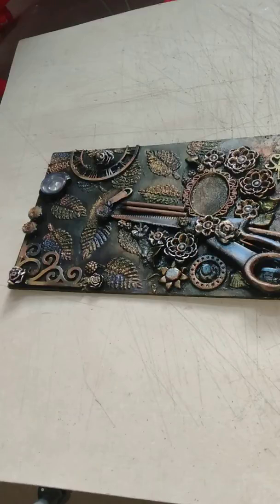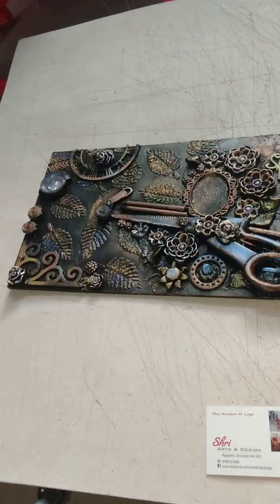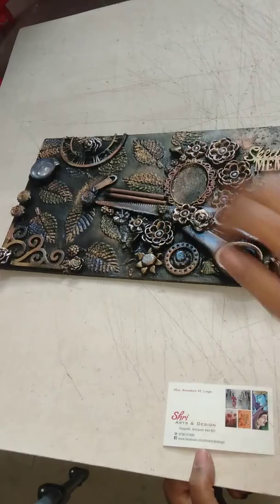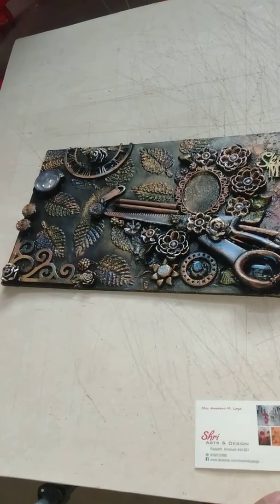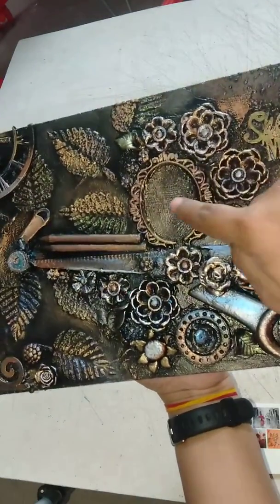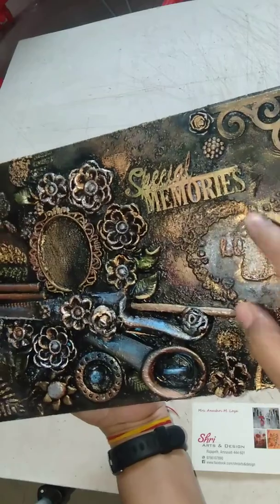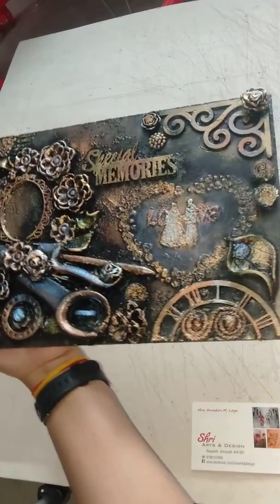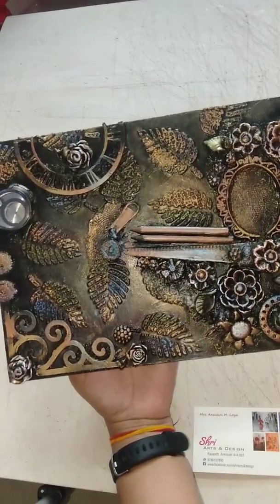Mixed media project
Shri Arts & Designs Team
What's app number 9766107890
Feel free for more details can ping us...